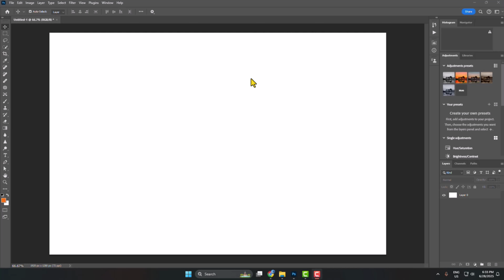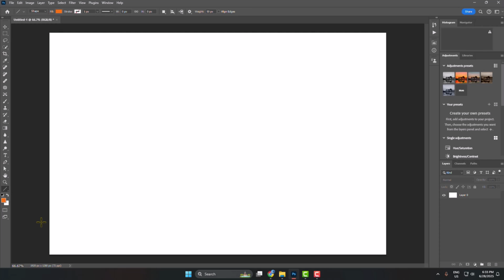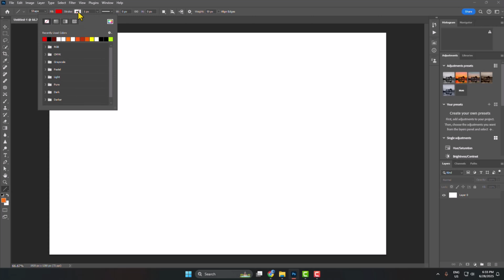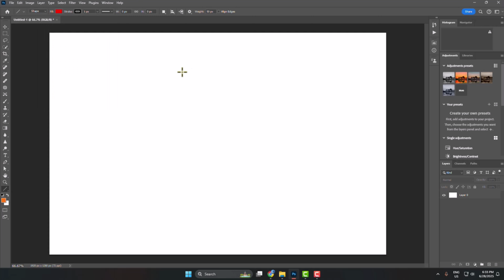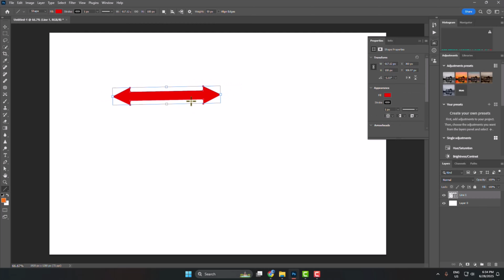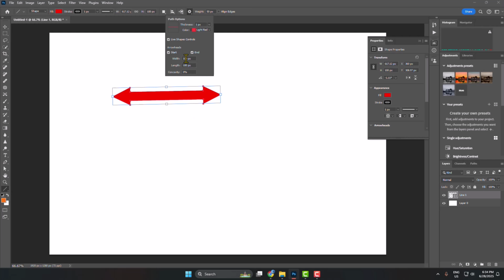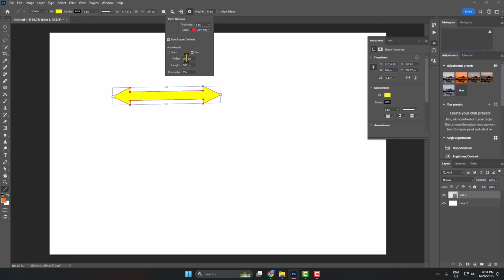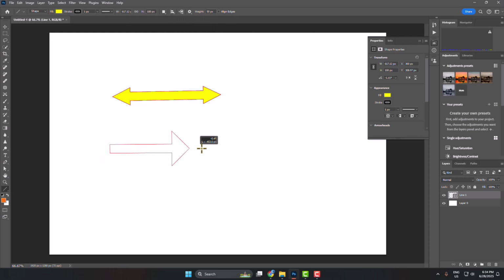How to Make an Arrow in Photoshop 2026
This topic explores the process of creating custom arrows in Adobe Photoshop, whether for design projects, infographics, or annotations. It covers the use of built-in shape tools, layer styles, and customization options to design arrows with various styles, colors, and effects. Ideal for beginners and intermediate users, this guide helps enhance visual communication in digital artwork.